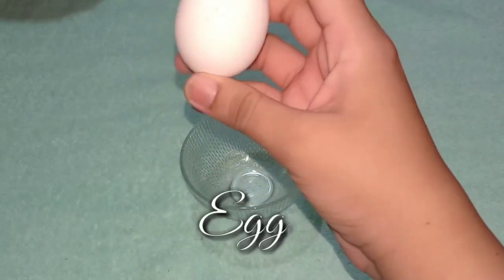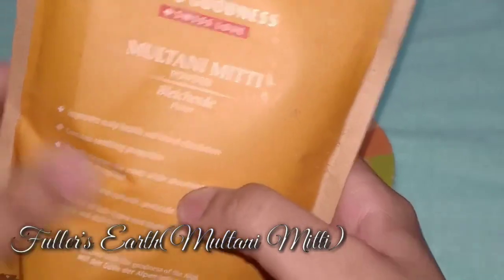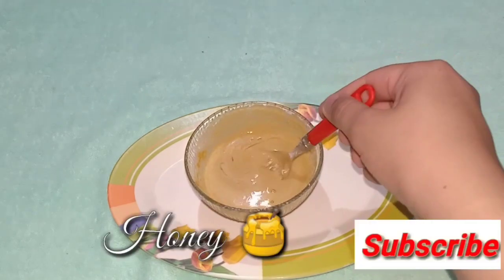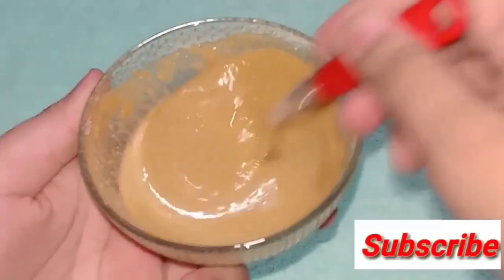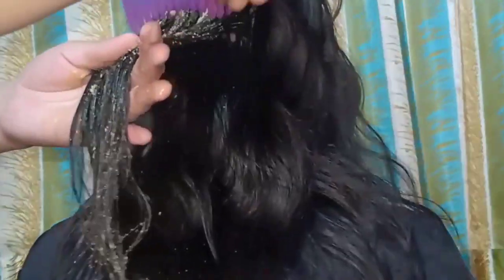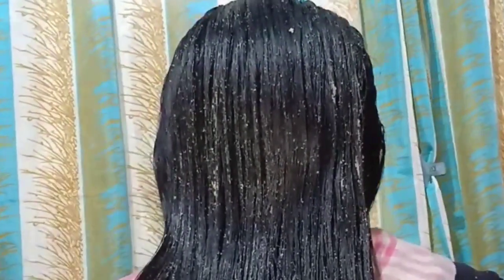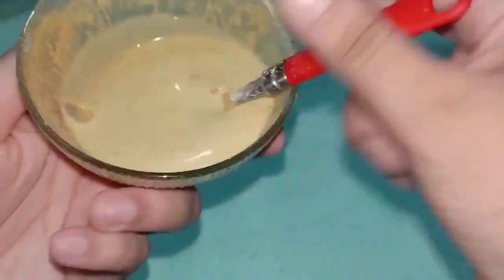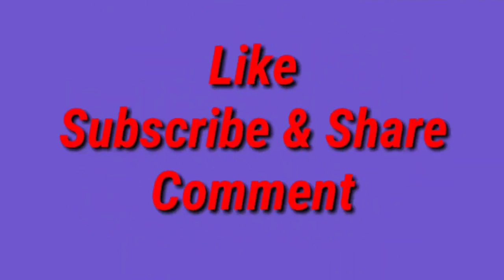Hair Straightening & Smoothing At Home Naturally।Home Remedy।Natural Ingredients।Miss Khushi R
Another Video-

Instantly Radiant Glowing Skin।Alps Goodness Rose Hydrating Face Scrub

रोजाना 1Min लगाए।Skin Glowing Hydrate Instantly Moisturize।Milk Ice Cube।

1st Application में हि Effective Result।Alps Goodness Papaya Gel Scrub

Spotless,Glowing,OilControl।Good vibes Pomegranate Rejuvenate Face Wash

3 Basic DIY Dry Skin Face Wash

आपके बालो कोLong,Strong,Shinyबनाएगा।आपकी Skin को Glowing बनाएगा।

उलझे बालो को Instantly सुलजाये

Nivea Care Creme Soft Shower 🚿 Gel

Everyuth Natural Oil Clear Lemon Face Wash

Everyuth Naturals Fruit Face Wash

Santoor Cocoa Intense Body Lotion

Nivea Men Oil control face wash

DIY Banana Egg Hair Mask

Summer best Watermelon Facial at home 100%Effective  Natural Ingredients

Thank you so much watching this video😊